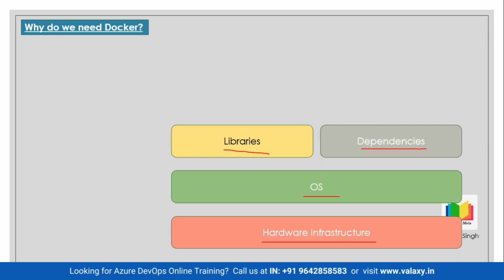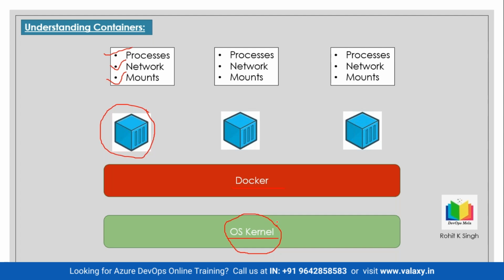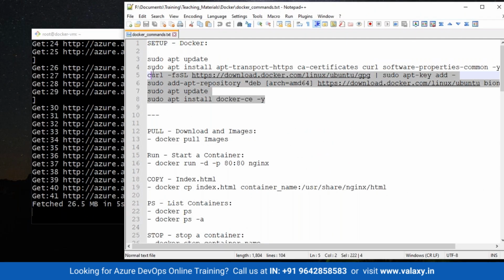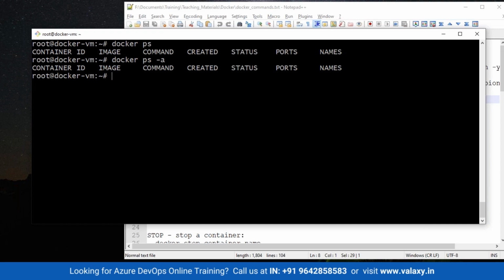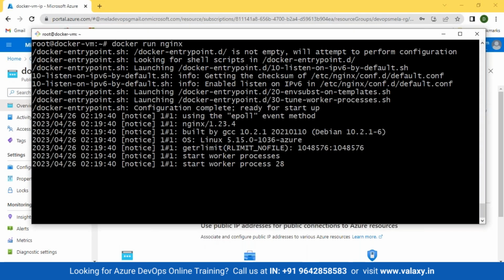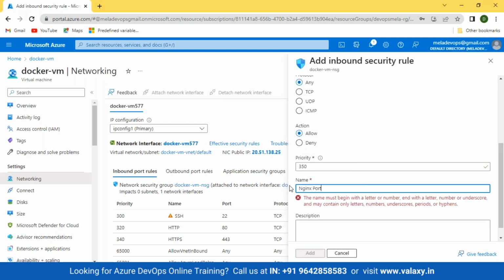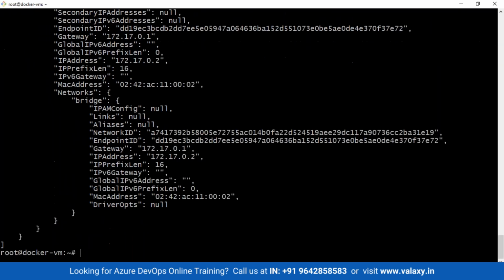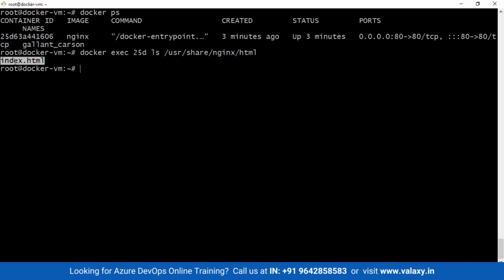Azure DevOps - Day 55 - Docker_Part1